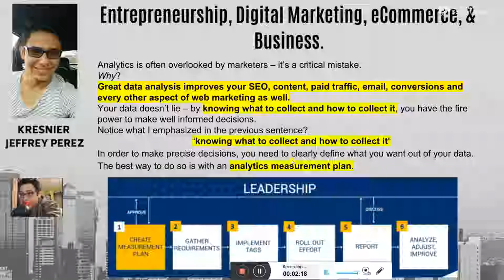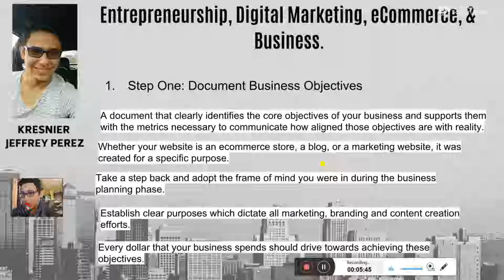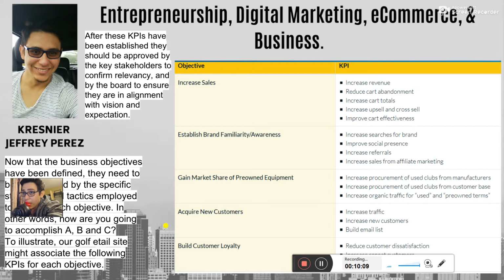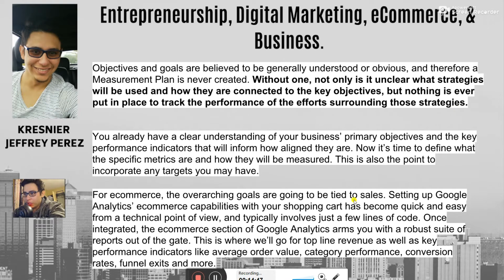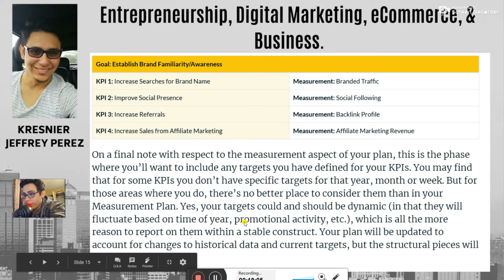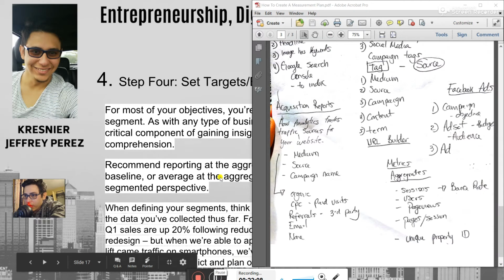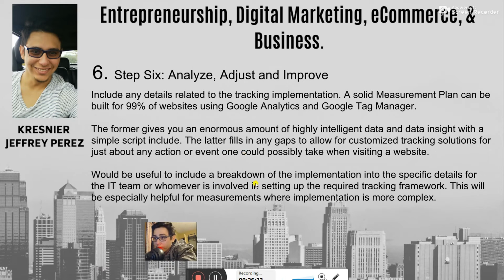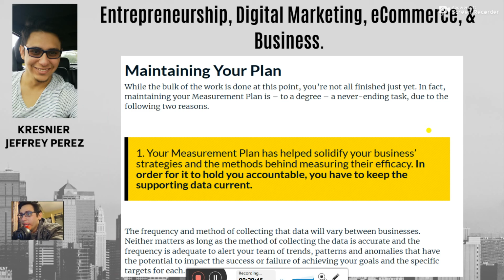Creating A Measurement Plan: Measuring Your Growth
On this video, I speak about a very important topic being: Creating a Measurement Plan for your marketing efforts.

Analytics are the numbers happening behind the scenes. Understanding the macro to the micro picture of how you should be approaching your measuring plan is a must-have.

1) Document Business Objectives
2) Create Goals / Strategies
3) Choose Key Performance Indicators (KPIs)
4) Set Target/Benchmarks
5) Determine Reporting and Segments
6) Analyze, Adjust, and Improve